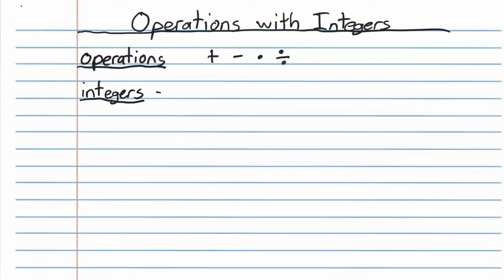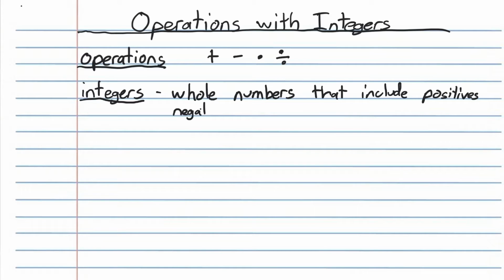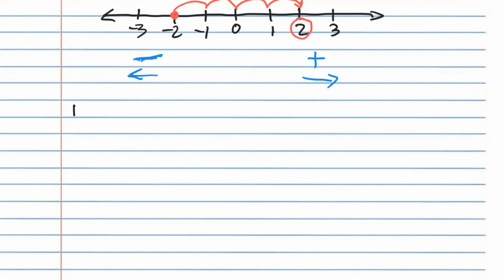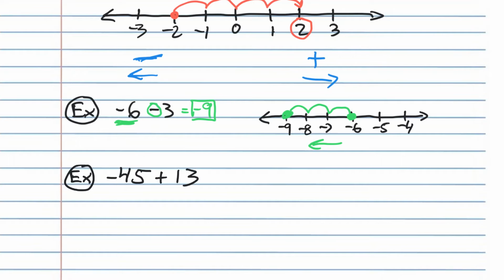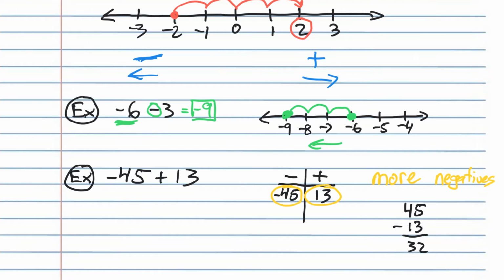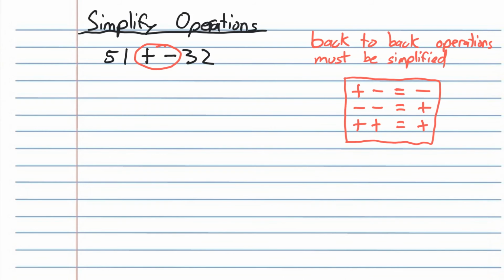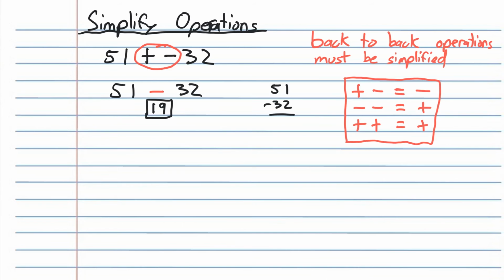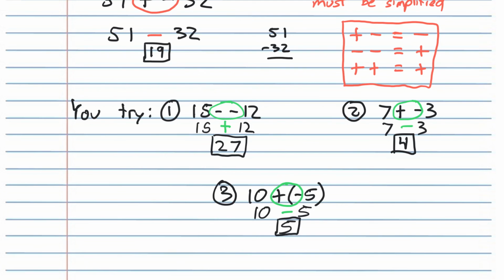UN1 - 01 - Operations with Integers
Algebra A
Unit 1 - Algebra Basics
Video 01